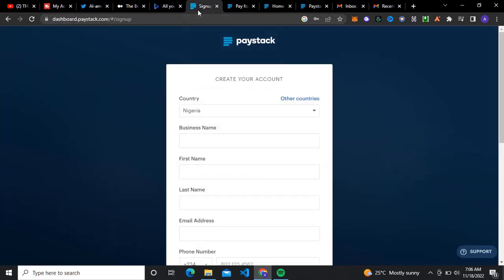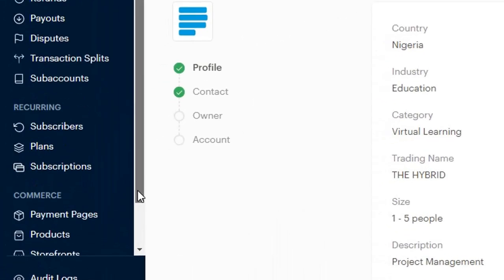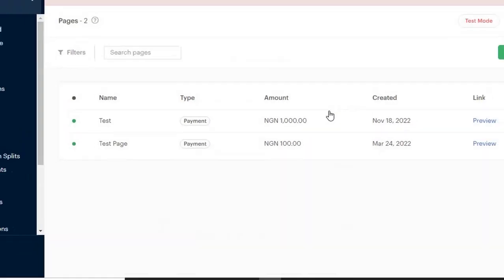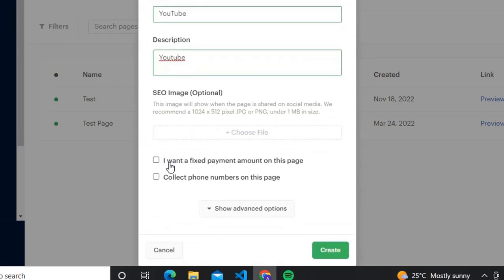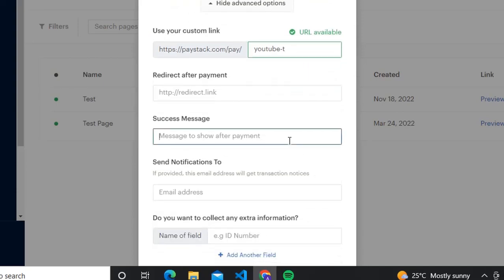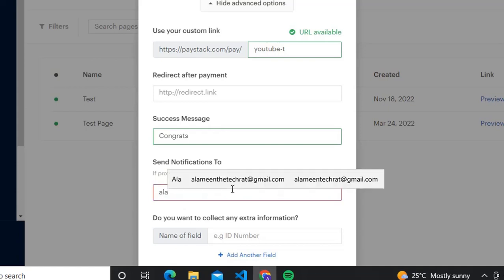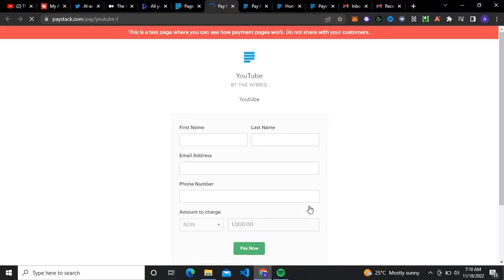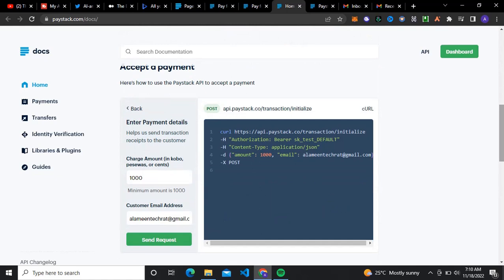HOW TO CREATE A PAYSTACK PAYMENT PAGE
In this video, I explained how you can create a Paystack payment page for your business either you're just an online vendor or a business owner yoiu can use paystack for  a seamless  transaction